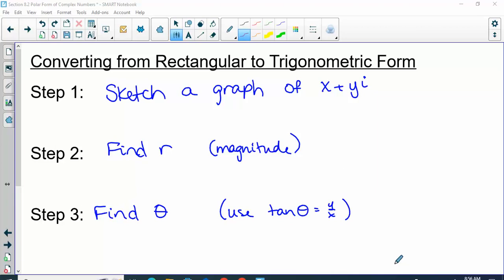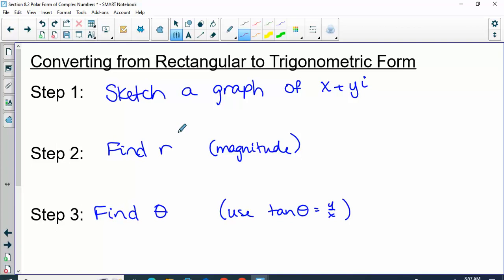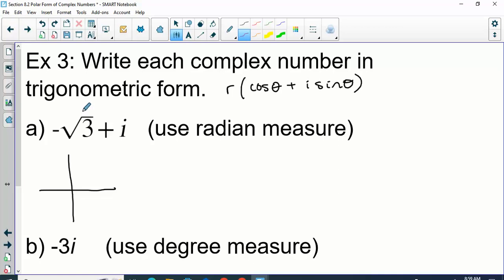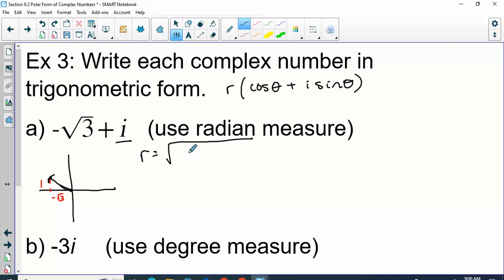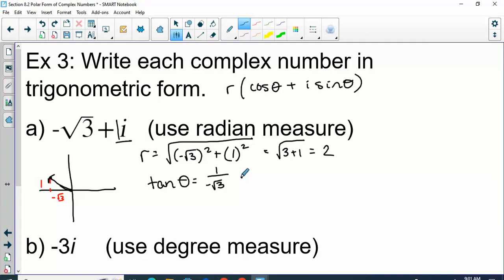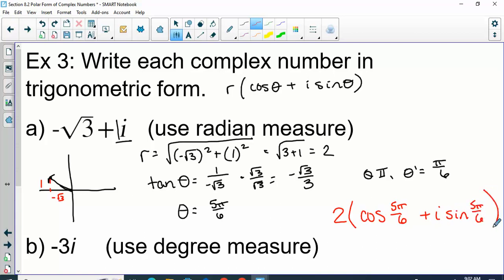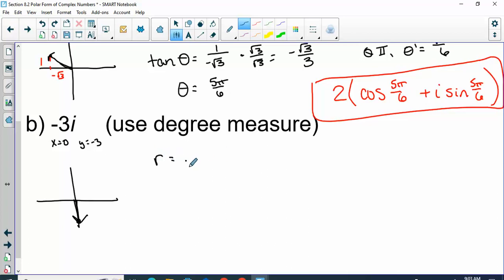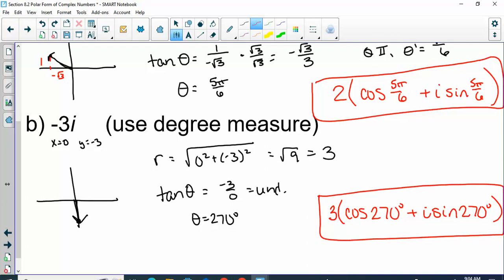Section 8 2 May 5 2nd hr